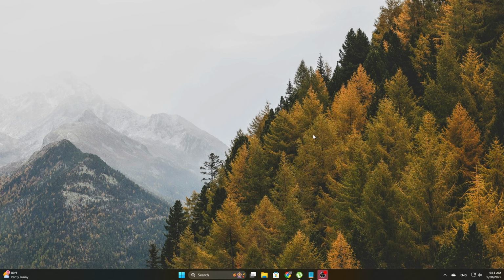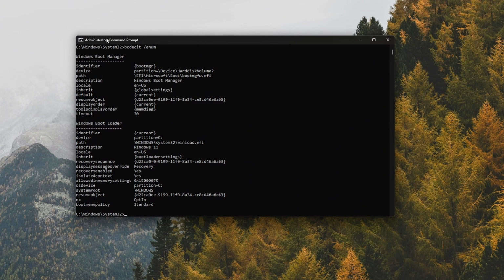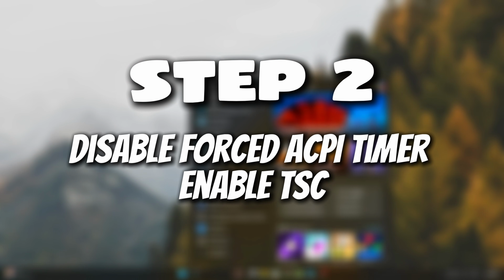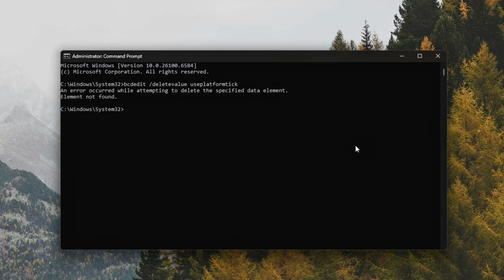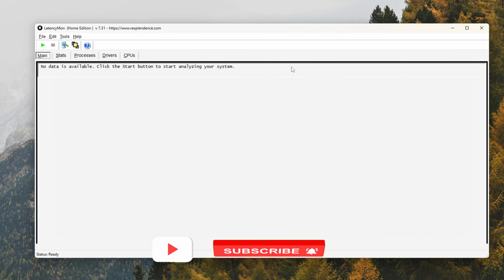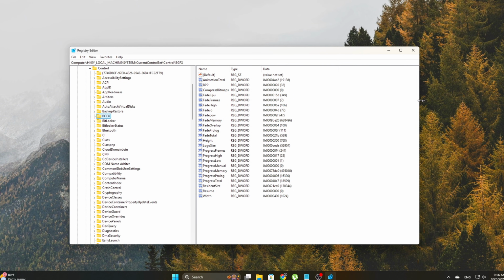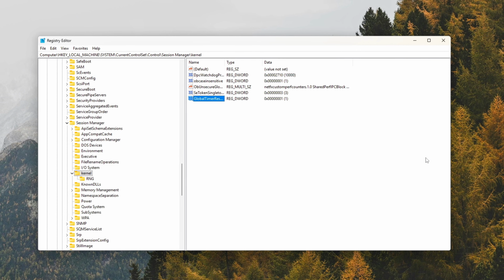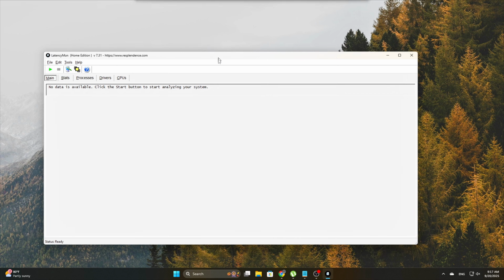Fix Random Lag Spikes – Fix HPET vs TSC Windows Timers Conflicts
Did you know Windows timers can sabotage your FPS, input lag, and system stability — even if your GPU, CPU, and RAM are perfectly tuned?
This video shows how to fix ACPI.sys latency, optimize HPET vs TSC, and stabilize timer resolution for smoother frametimes, lower input delay, and reduced stutter in games.

Check Current Timer Setup (CMD as Admin):
bcdedit /enum
useplatformclock → HPET
useplatformtick → ACPI / Legacy Timer
disabledynamictick → Dynamic switching

Disable Forced ACPI Timer & Enable TSC (CMD as Admin):
bcdedit /deletevalue useplatformtick

Registry Tweak – Stabilize Timer Resolution:
Path:
HKEY_LOCAL_MACHINE\SYSTEM\CurrentControlSet\Control\Session Manager\Kernel
New DWORD (32-bit):
GlobalTimerResolutionRequests = 1

Check CPU Speeds (CMD as Admin):
wmic cpu get CurrentClockSpeed,MaxClockSpeed

Check Timer Resolution (PowerShell):
powershell "Get-WmiObject Win32_PerfRawData_PerfOS_System | Select-Object TimerResolution"

Tools for Verification:
LatencyMon → check DPC/ISR latency (esp. ACPI.sys)
RTSS / CapFrameX → frametime graph stability
HWiNFO → confirm active timer behavior

Steps Covered
Create a System Restore Point (safety first)
Check which timer Windows is using
Disable forced ACPI.sys latency & enable TSC
Test HPET On vs Off for your hardware
Apply registry tweak for stable timer resolution
Verify results with LatencyMon, RTSS, and HWiNFO

Because sometimes, the hidden cause of lag isn’t your GPU — it’s Windows timers fighting each other.